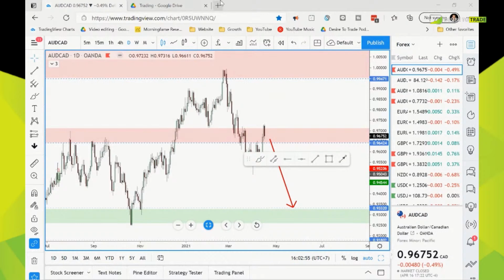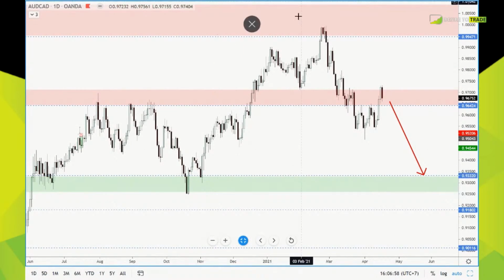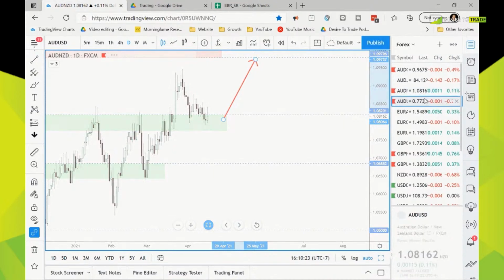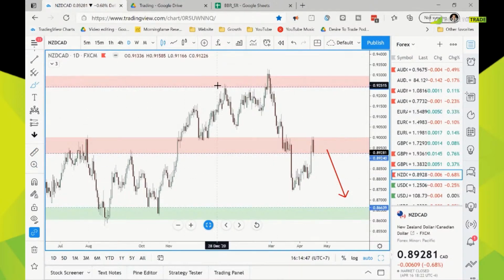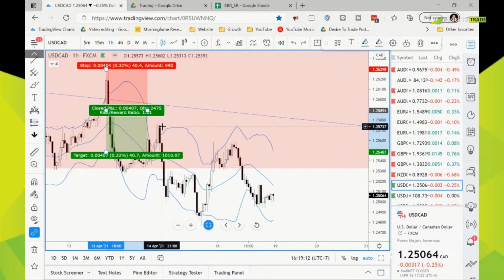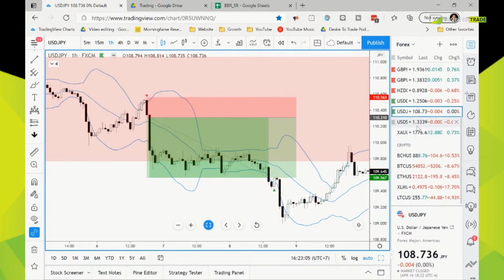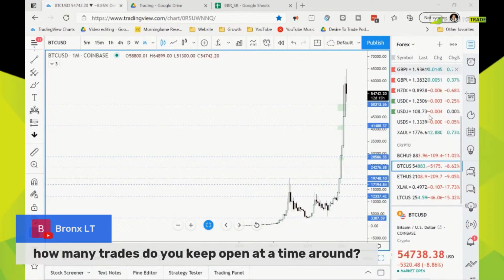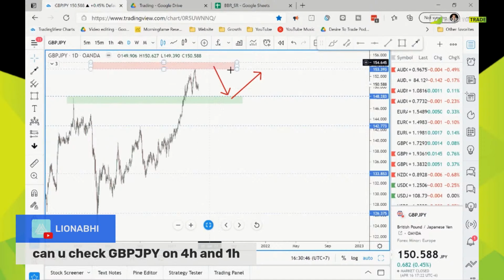Weekly Forex Outlook: April 18th - April 23rd, 2021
In this video, I go through my weekly Forex outlook and chart review. These are the things I'm looking at in the Forex market for the trading week of April 18th to 23rd 2021.